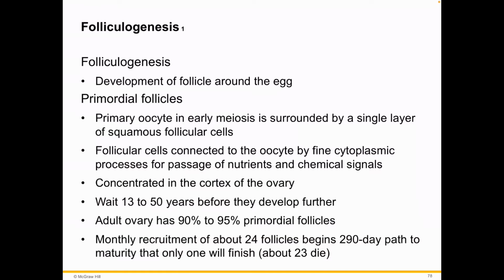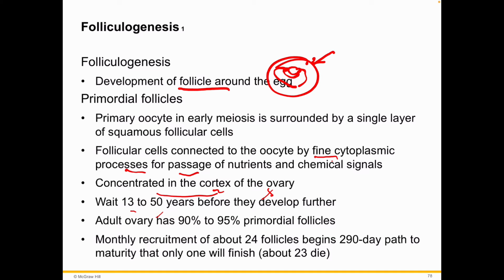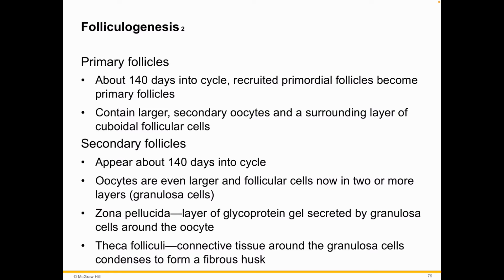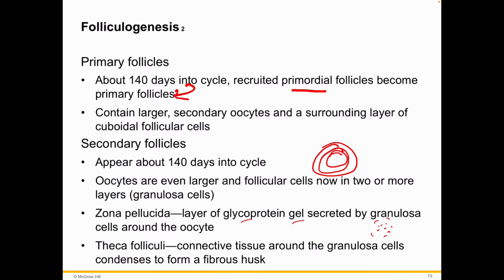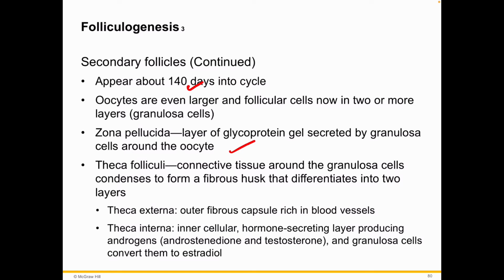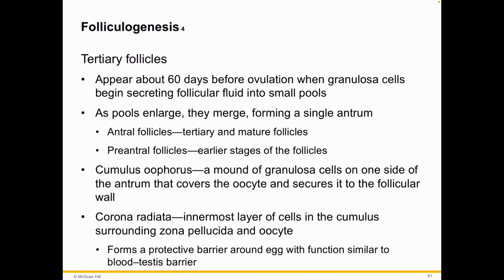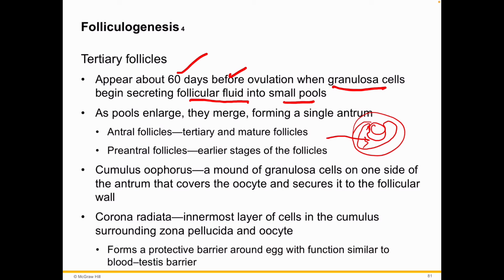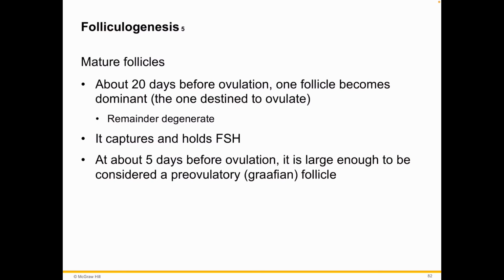APII Reproductive System Female Part 13 Folliculogenesis